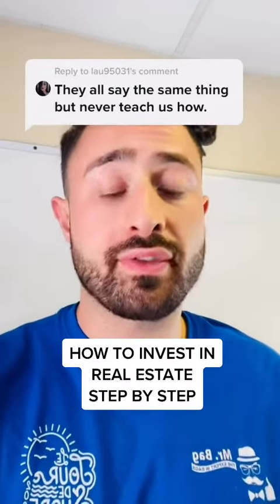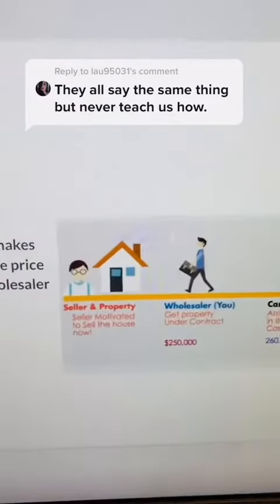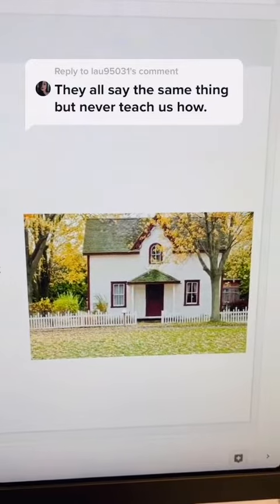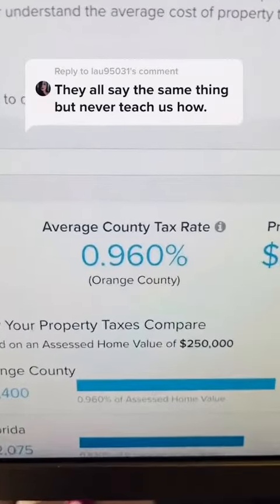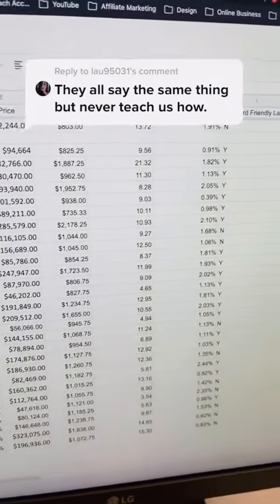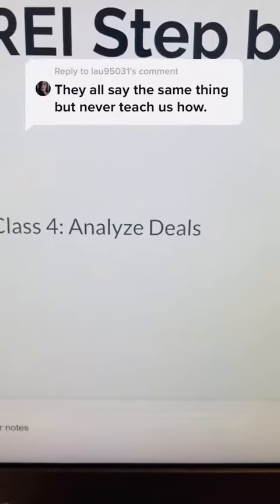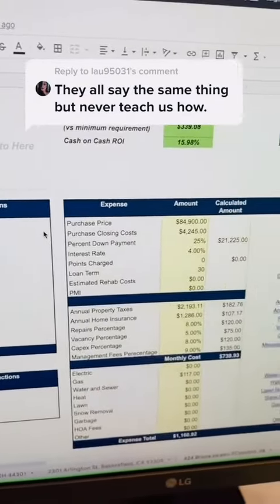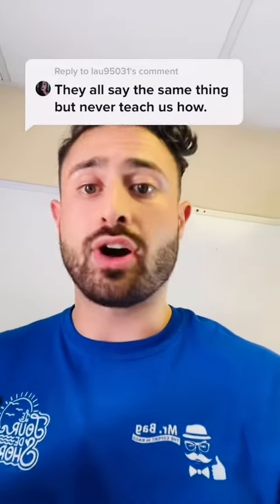Complete Guide On How To Buy Your First Rental Property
Have you wanted to invest in real estate for the longest time but haven’t bought your first house? This channel is made for you.  At Investarters, we break down the overwhelming concepts in real estate investing and make tools to help you stop waiting and start investing in your first property.

The real estate world is full of information, but plenty of that information is general, there’s too much of it, there’s conflicting advice and we get stuck in analysis paralysis.  We know too much and don’t know how to get started anymore.  I was in this position too, for 4 years.  So I understand you and your struggles. Its hard to get started with your real estate investing journey.  My goal is to break things down so we remove the confusion of the space and make it easy to get you buying your first rental real estate property.

If you want to get my help 1 on 1 to buying your first investment property, join the investor squad

Don't Know Where to Invest? I will do the research for you